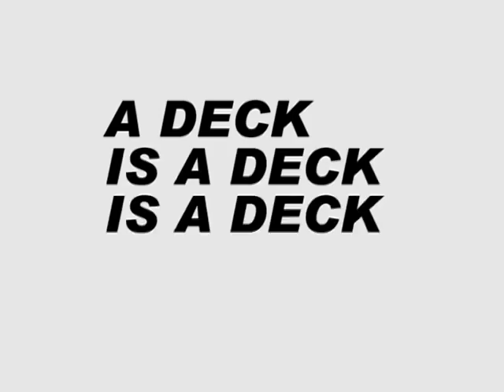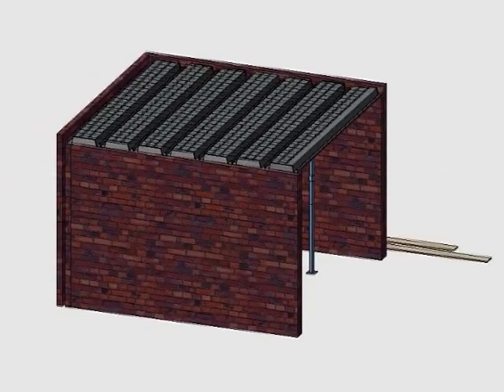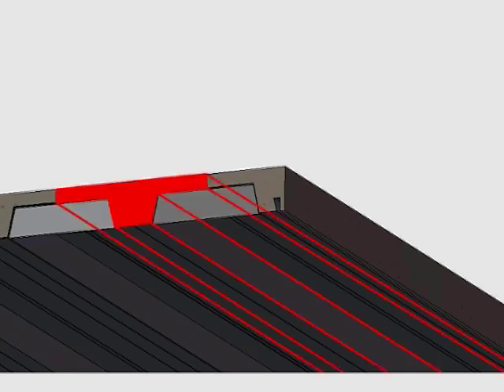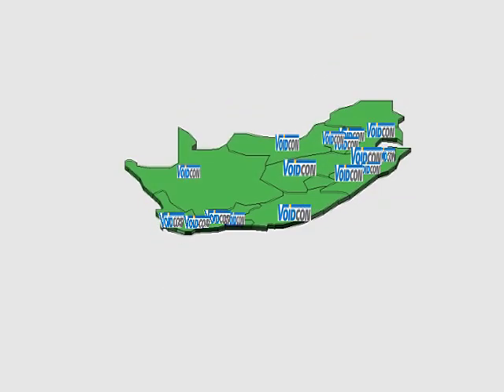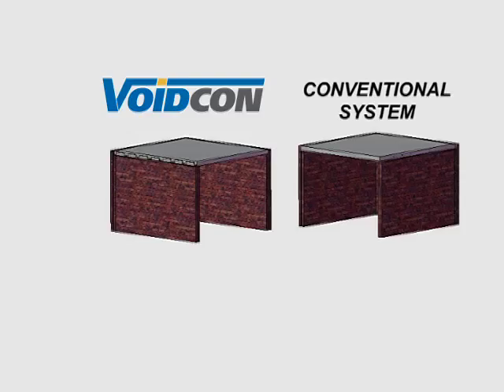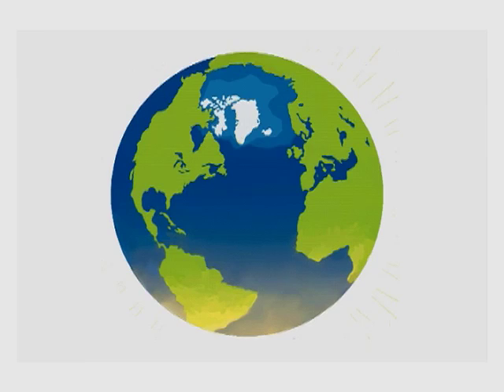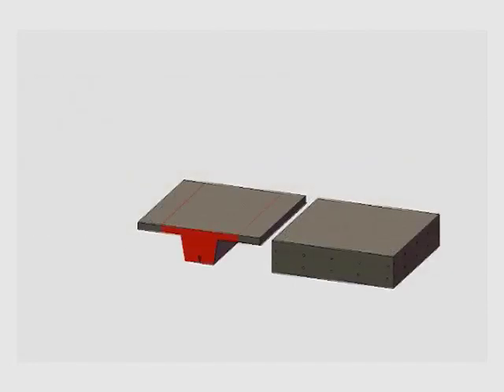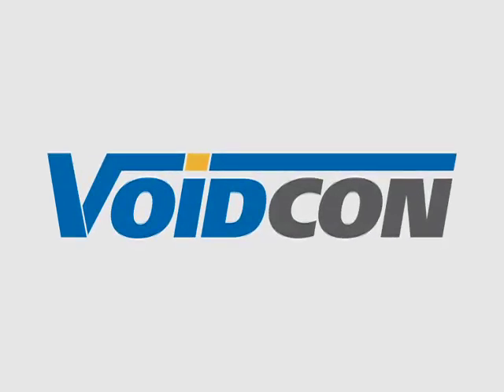Voidcon Decking System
Voidcon Decking System - How It Works: Click below to view a short video on how it all comes together.

The Voidcon suspended concrete slab system is our concept, the brainchild of Voidcon founder Andries Botha.  It is a composite suspended slab system, which consists of galvanized steel profiles laid into position, and then concrete is poured into the profile.

The system is suitable for industrial, commercial and residential use.  The concrete provides strength and the steel provides stability, while the system as a whole reduces carbon footprint and is much more environmentally friendly than conventional systems.  It also offers a not inconsiderable cost saving, due to the reduced build time and lesser amount of cement needed.

Voidcon is able to assist with every step of the process in installing our slabs, from design to build.  We also have vendors in each province, which means there is always support and product available to our clients.